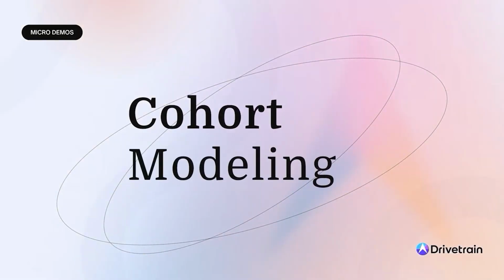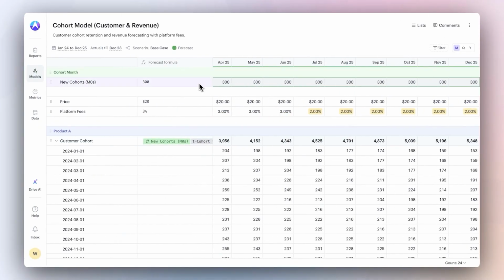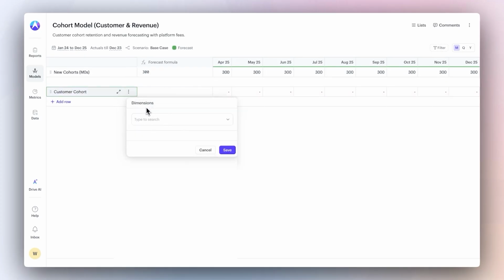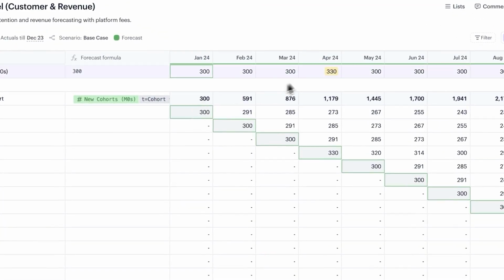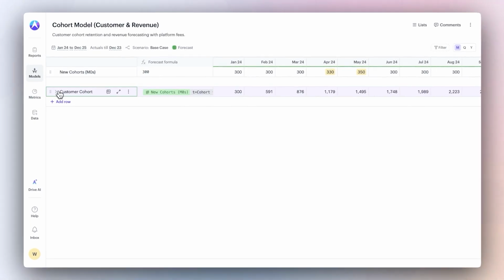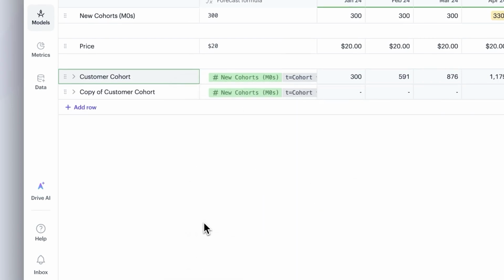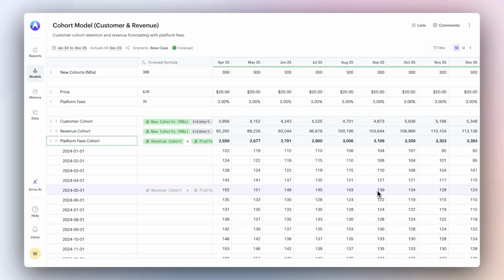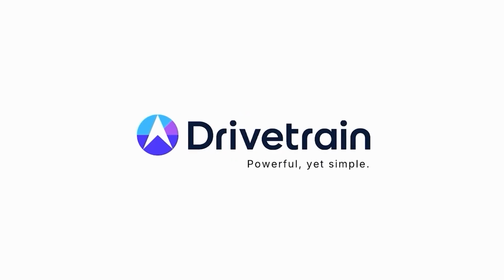How to do cohort modeling in Drivetrain?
Build powerful cohort models in minutes with Drivetrain, no complex formulas needed. This demo shows how to track customer behavior over time by combining new cohort acquisition with retention curves, allowing you to visualize how revenue evolves as customers drop off or increase usage. Perfect for finance teams wanting deeper insights into customer lifetime value and forecasting.

In this video, we cover:
0:00 Introduction to Cohort Modeling for Customer Analysis
0:30 Building the New Cohort Line: M0 Customer Acquisition
0:46 Setting Up the Customer Retention Curve
1:20 Configuring Time Selectors for Cohort Calculations
2:03 Understanding the Cohort Diagonal and Monthly Layering
2:52 Extending Cohort Models to Revenue Analysis
3:26 Modeling Usage-Based Growth Within Cohorts
3:54 Adding Platform Fees and Dynamic Pricing
4:22 Visualizing Cohort Data in Reports and Dashboards